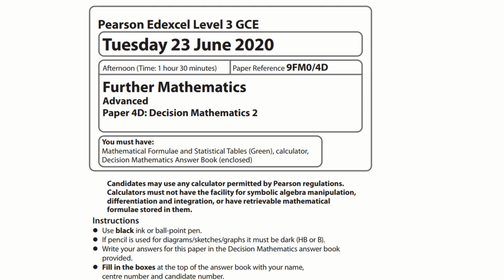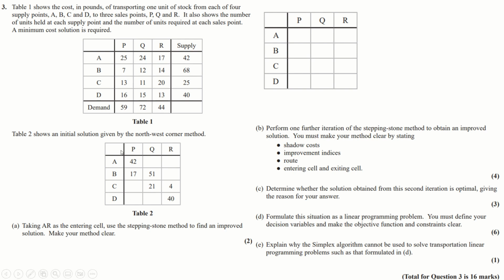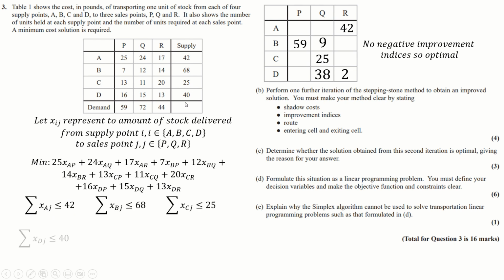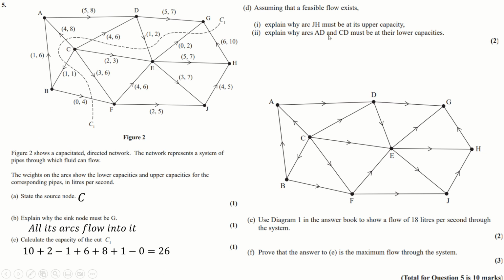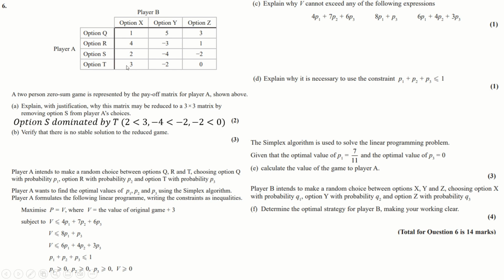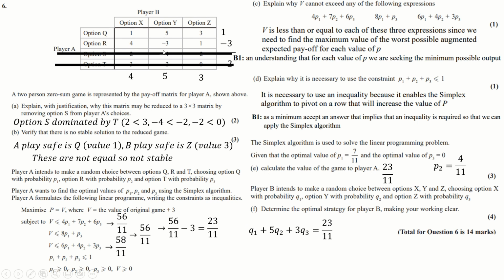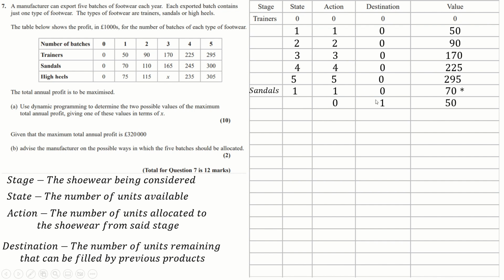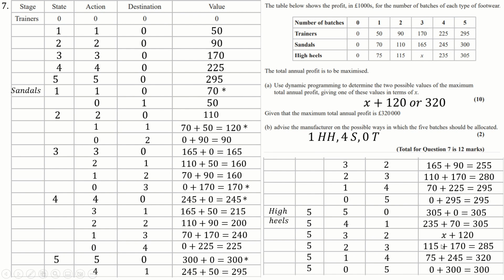Decision 2 2020 Pearson Edexcel A level further maths